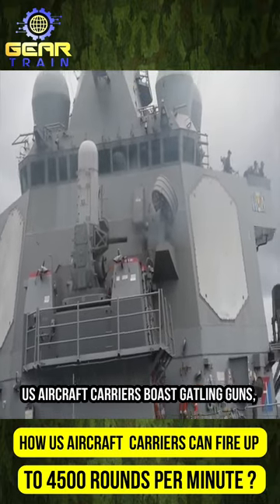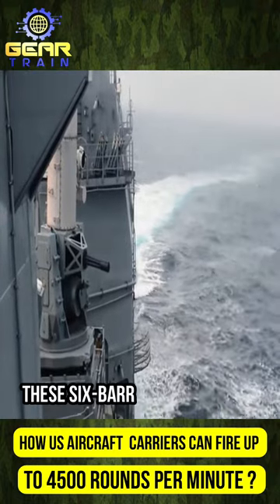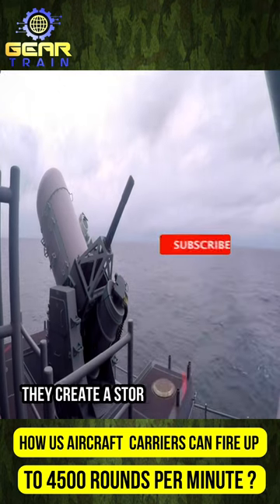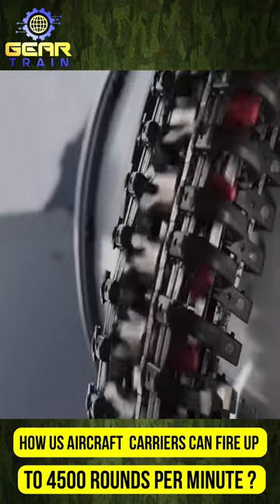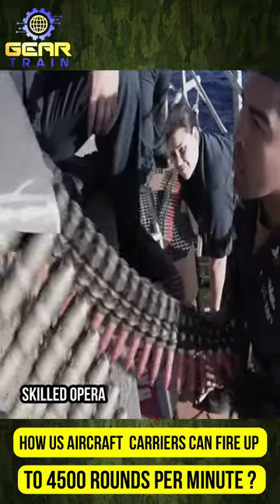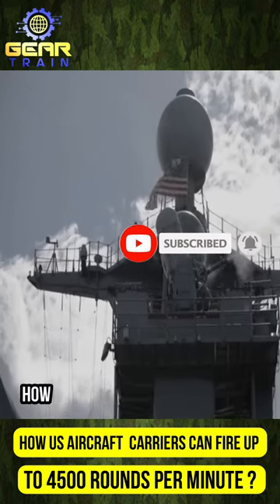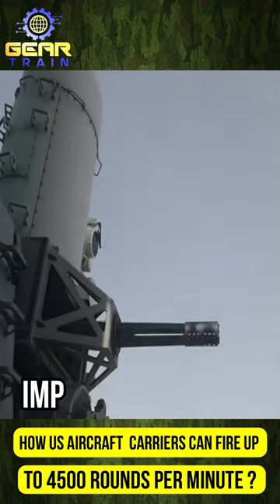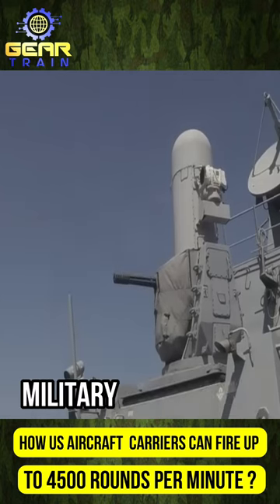How US Aircraft Carriers Can Fire Up To 4500 Rounds Per Minute?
US aircraft carriers boast Gatling guns, capable of firing 4,500 rounds per minute, or 75 rounds per second. These six-barrel multi-barrel systems provide overwhelming firepower. Each barrel fires 750 rounds per minute, and when combined, they create a storm of destruction. The gun uses a unique rotating barrel system and electronic control for rapid firing.

 1. Timex Command Digital Watch
 2. Garmin Instinct Tactical Miltary Watch
 3. Amazfit T-Rex 2 Smart Watch

 1. Ace Combat 7 Game: Skies Unknown
 2. Sniper Elite Game
 3. Call of Duty: Black Ops Cold War

1. REEBOW GEAR Military Tactical Backpack
2. Rush Tactical Military Backpack
3. 24BattlePack Tactical Backpack